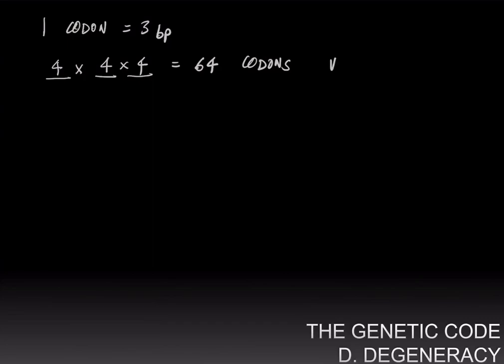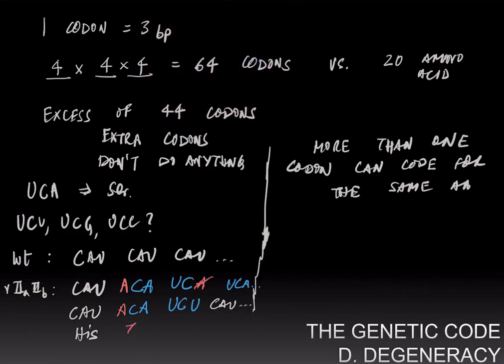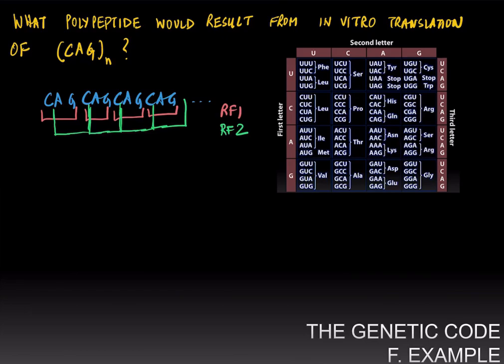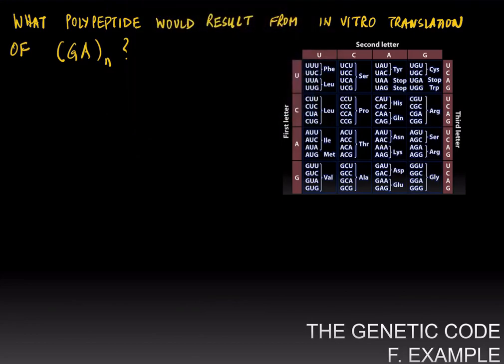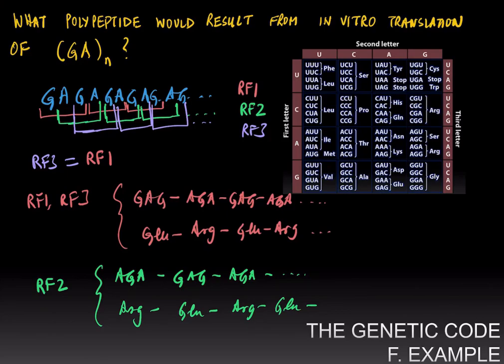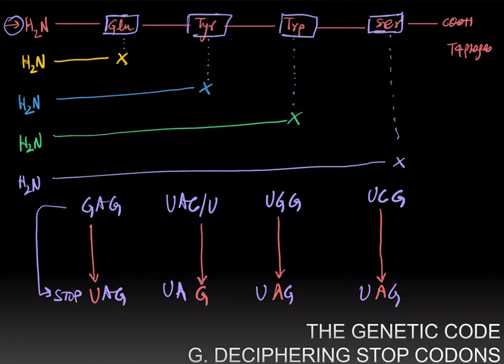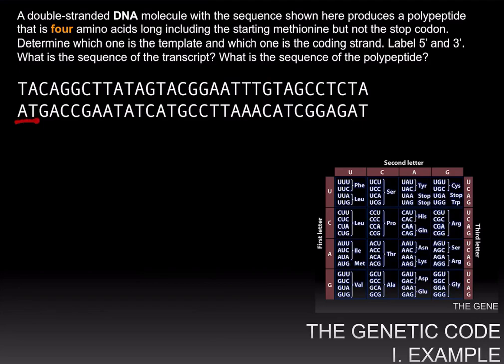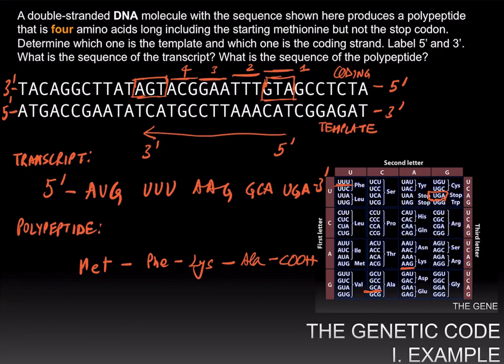Genetic Code Part 2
Degeneracy of the genetics code, determining which amino acid a codon codes for using in vitro translation of synthetic RNA, deciphering stop codons.